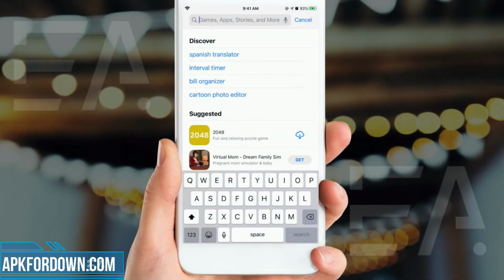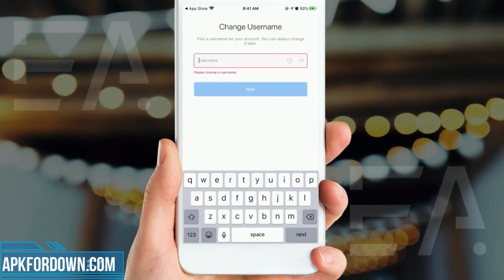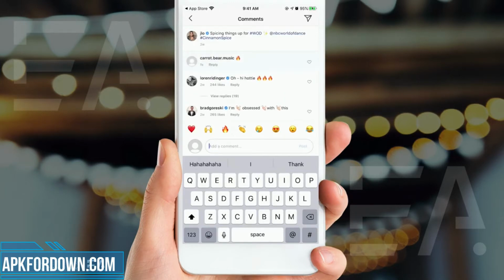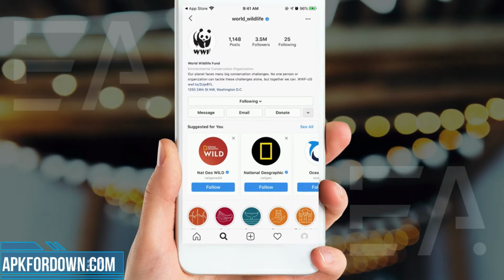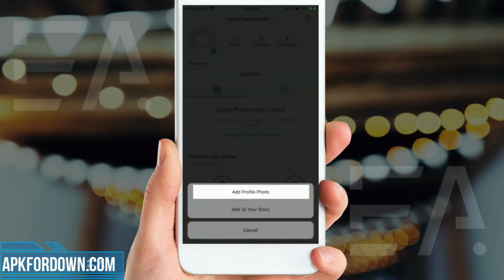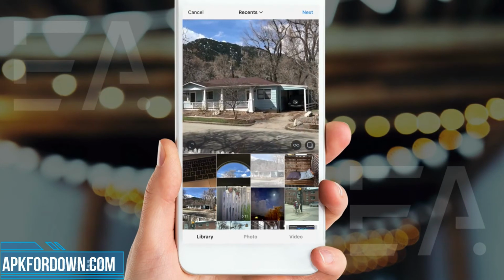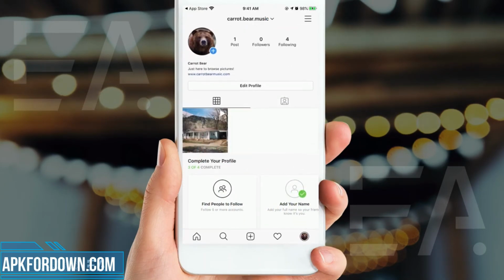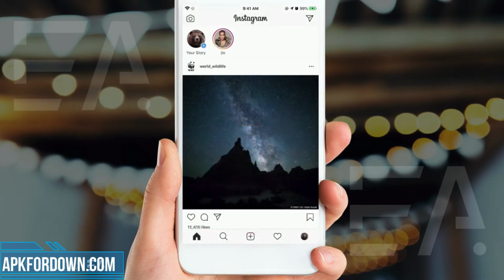How to Use Instagram for Beginners 2020 Guide And Download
How to Use Instagram for Beginners 2020 Guide & Download Online for Free